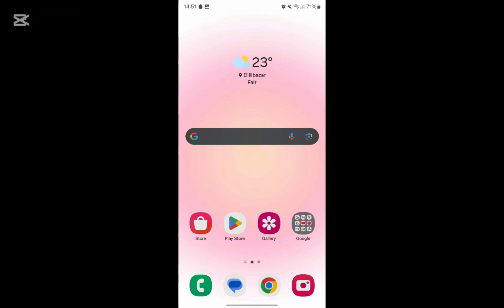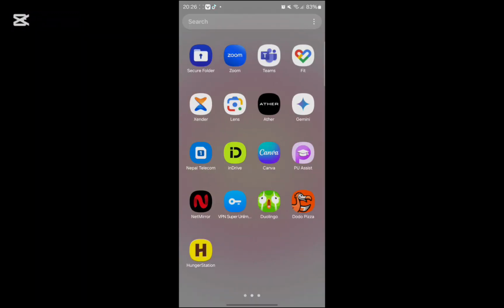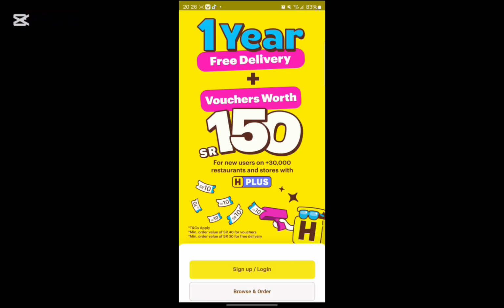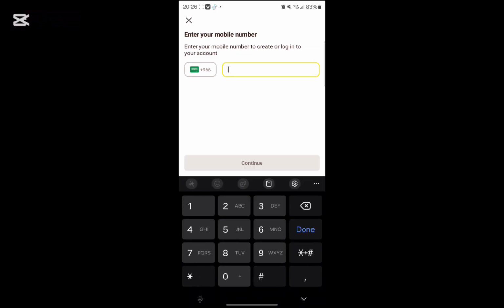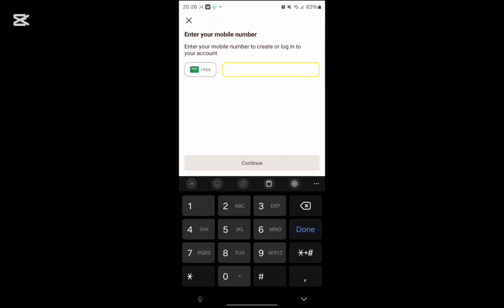How To Add Referral Codes In Hunger Station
In today’s video, we are going to walk you through how you can use a referral code in the HungerStation app. If you’re new to the platform or just looking to get some rewards through referrals, this step-by-step guide is exactly what you need. Make sure you watch till the end so you don’t miss any important detail.

To begin, open the HungerStation app on your phone. Once you launch the app, it will ask you to enable your location services. Go ahead and allow that to get personalized restaurant and store options nearby. After this, you’ll need to either sign up for a new account or log in if you’re already a user.

If you're creating a new account, during the sign-up process, you’ll see a field labeled “Referral Code.” Simply paste your referral code in that box before submitting your registration. This step ensures that both you and the person who referred you get the promotional reward or discount that comes with it.

If you already have an account and didn’t use a referral code while signing up, don’t worry! You can still add it by going to the “More” section in the app, which is usually found in the bottom menu. Scroll down and tap on “Referral Code,” then simply paste the code you have and submit it. It’s that easy!

So that’s how you can use a referral code in HungerStation — either during sign-up or after account creation. We hope you found this video helpful.